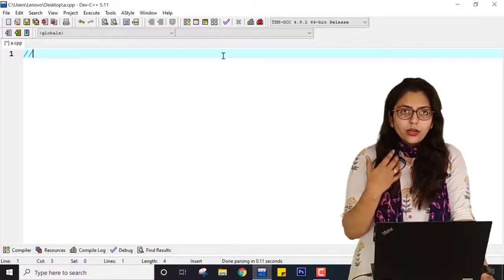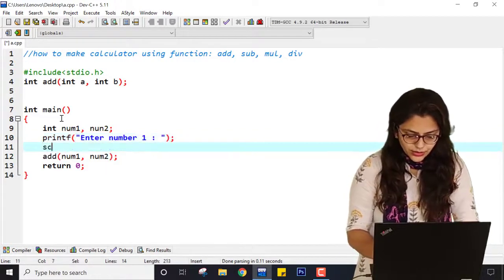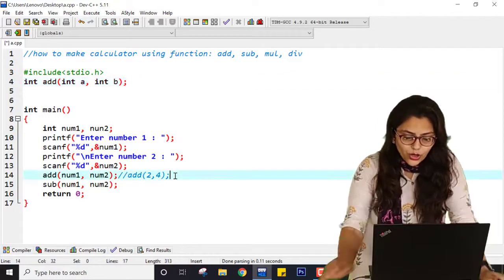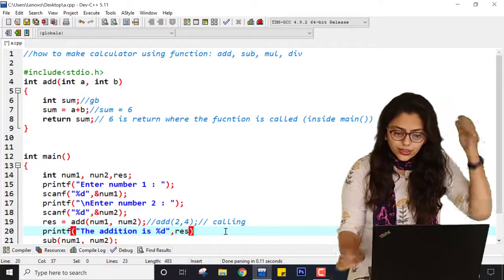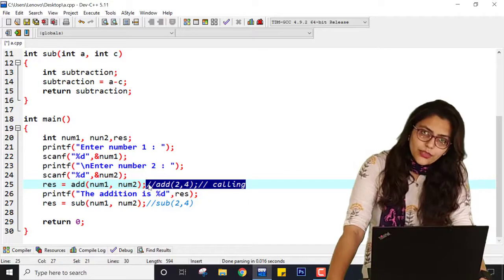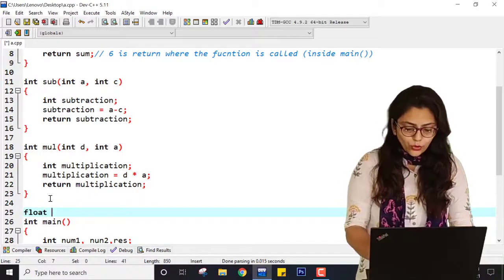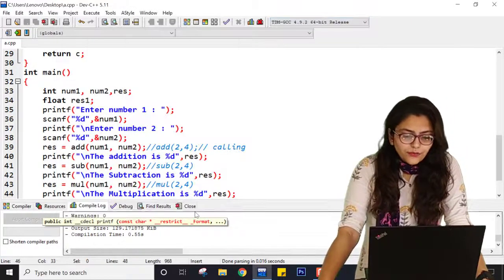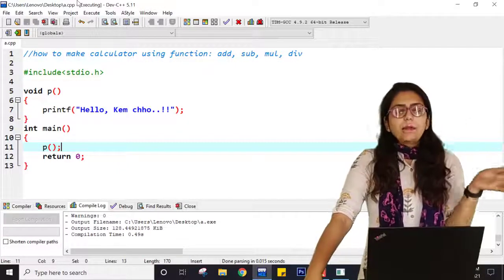Lec - 61_Implementation of Function | Programming for problem solving | FY Engg